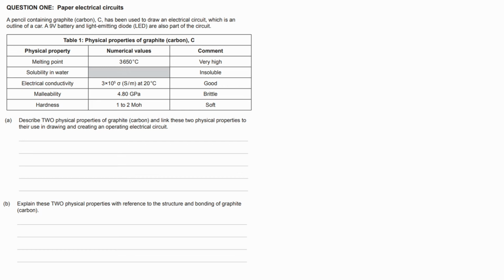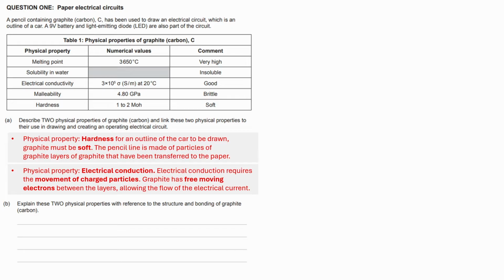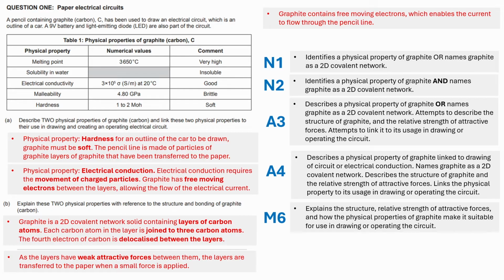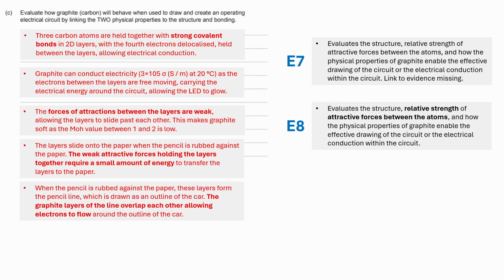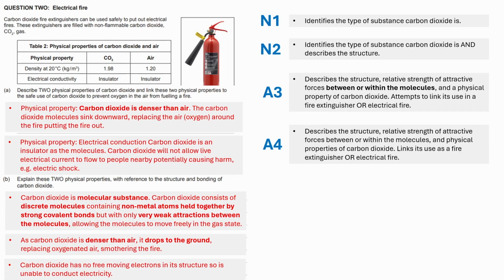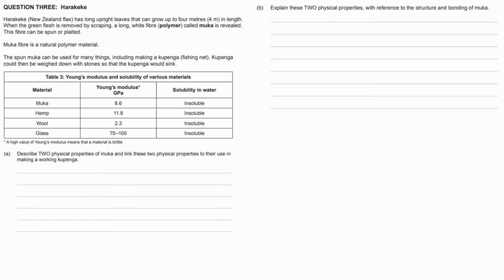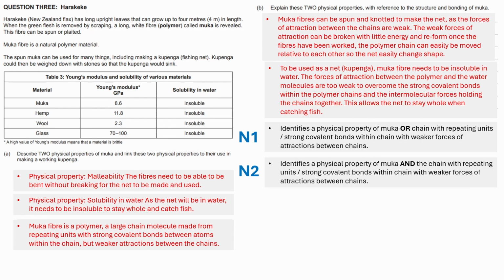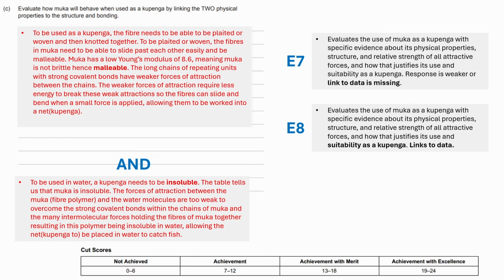L1 SCIENCE 2024 EXAM AS92023 Answers - NCEA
Mr T completes the 2024 Level 1 Chemistry and Biology 2024 NCEA paper, AS92023 Demonstrate understanding of how the physical properties of materials inform their use